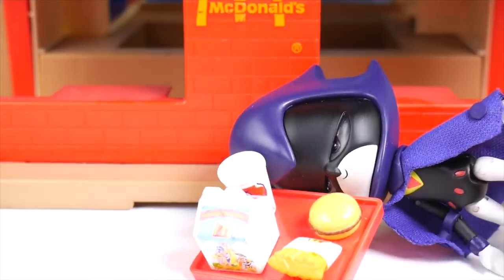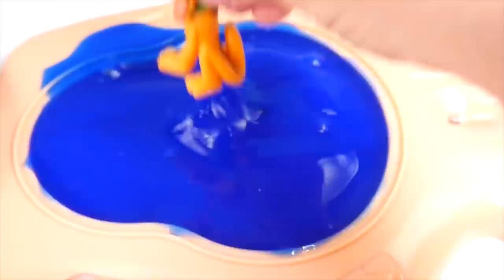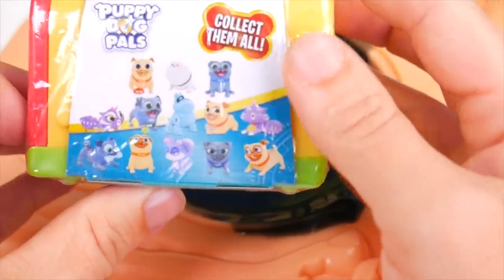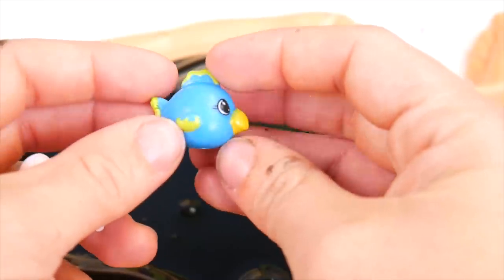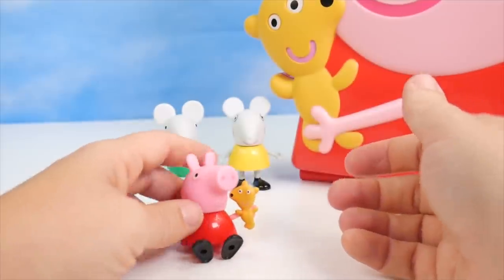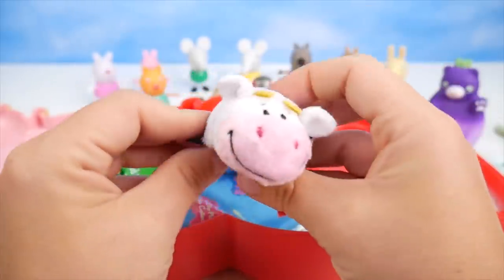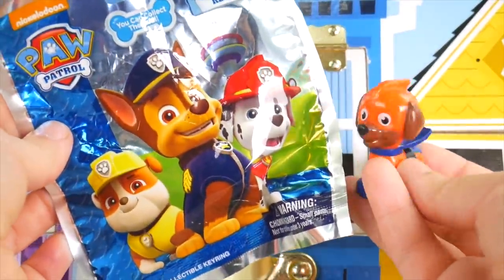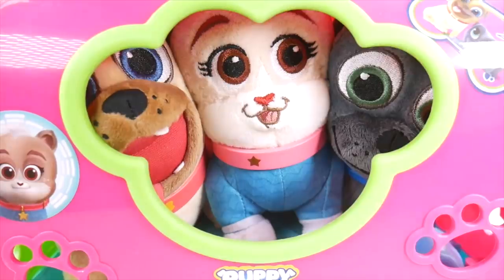Puppy Dog Pals Adventure Playset with Teen Titans Go Ravens Slime Belly